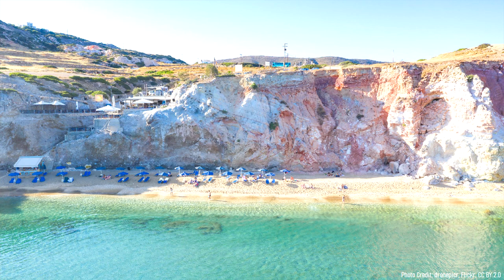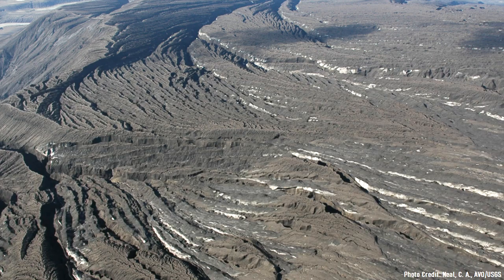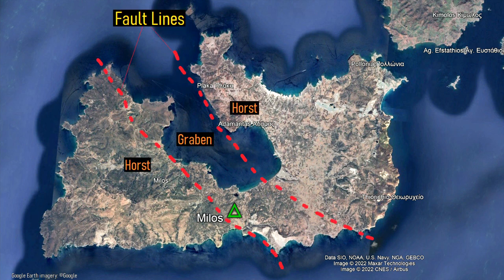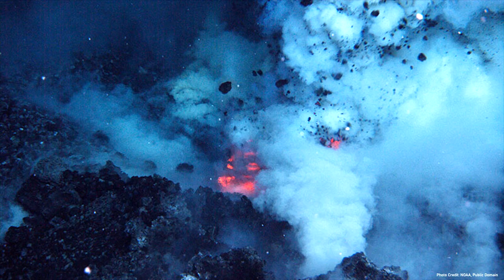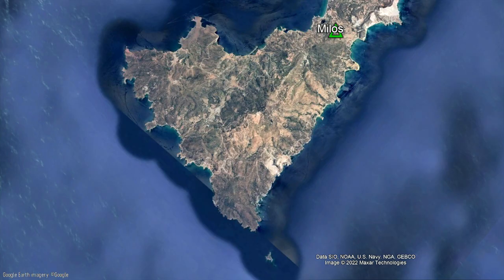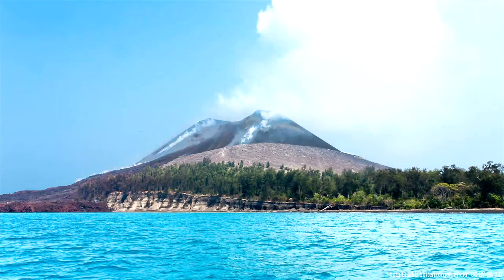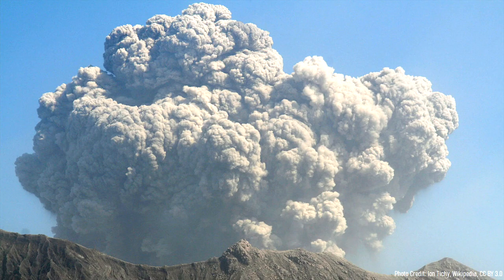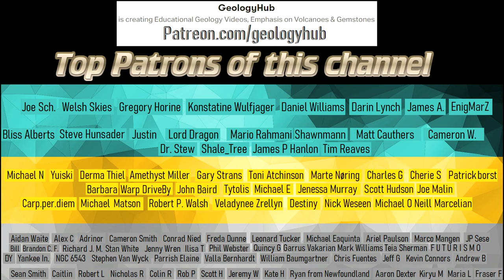The Active Volcano in Greece; Milos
Greece contains 6 active volcanoes. One of these volcanoes encompasses the entirety of the island of Milos, which produced an eruption in 140 CE. Today, numerous fumaroles can be found around the landscape, hinting that the volcano will eventually erupt again. This video will discuss this volcano and mention what its future hazards are.

Sources:
[1] Kuşcu, Gonca. (2012). M. Fytikas, G. E. Vougioukalakis (eds): The South Aegean active volcanic arc: present knowledge and future perspectives. Bulletin of Volcanology. 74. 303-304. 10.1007/s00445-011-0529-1.
[2] Zhou, X., Kuiper, K., Wijbrans, J., Boehm, K., and Vroon, P.: Eruptive history and 40Ar∕39Ar geochronology of the Milos volcanic field, Greece, Geochronology, 3, 273–297, 2021.

0:00 Milos Volcano
0:49 Location of Milos
1:02 Geologic Setting
1:43 Submarine Eruptions
2:25 Sarakiniko Beach
3:24 Recent Eruptions